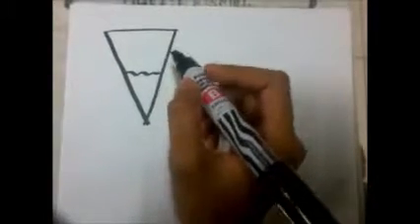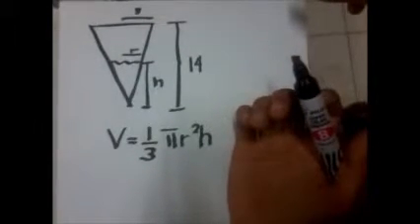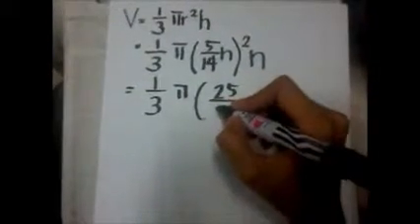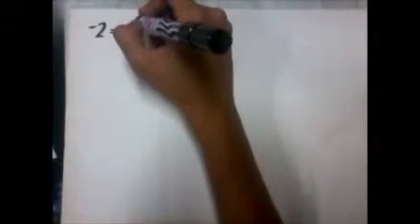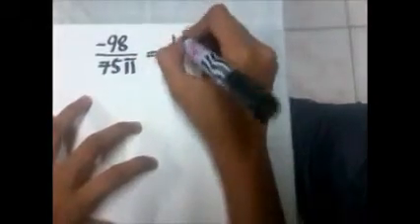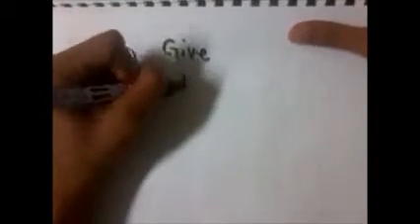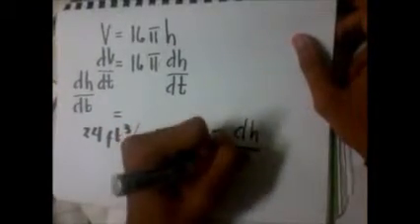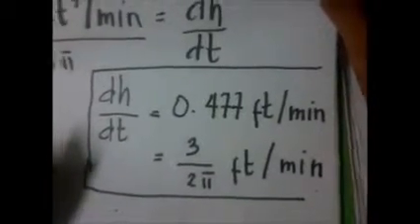angelito calculus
ermac, aspirin, obida, salang